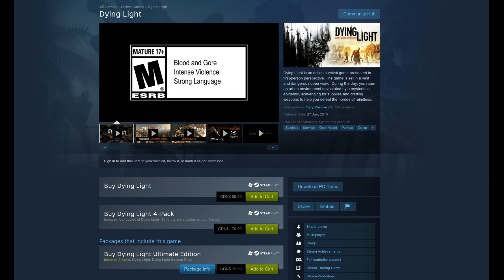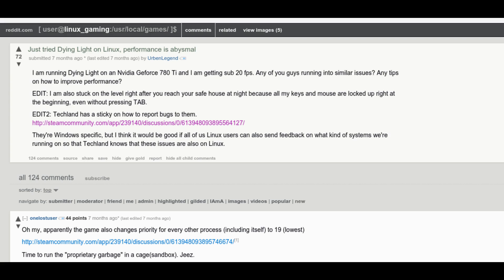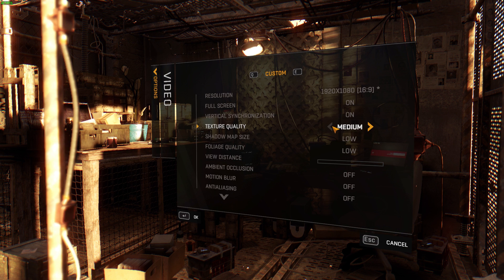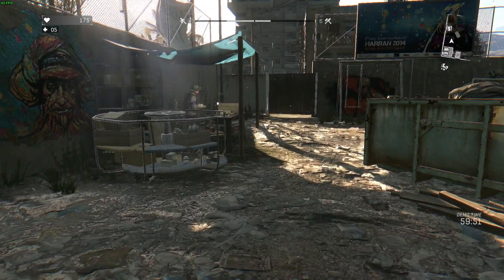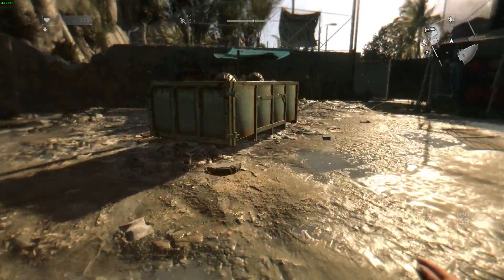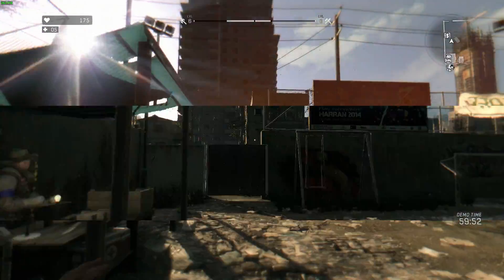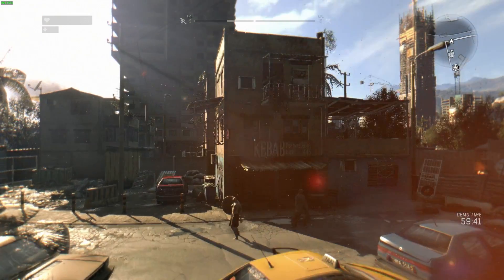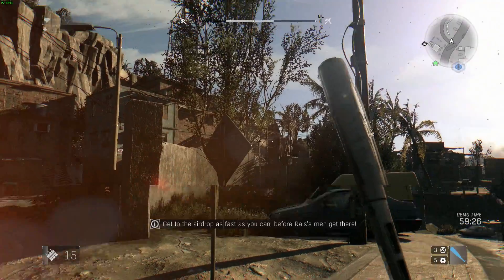Dying Light SteamOS/Linux GTX 750 Ti Benchmark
My specs:
Ubuntu 15.04
i7 3770
GTX 750 Ti with nvidia-355
12 GB Ram